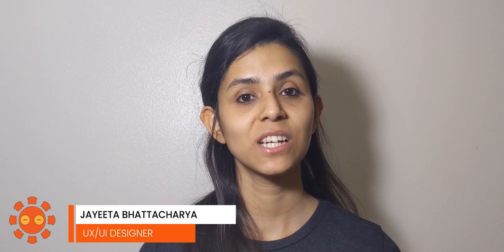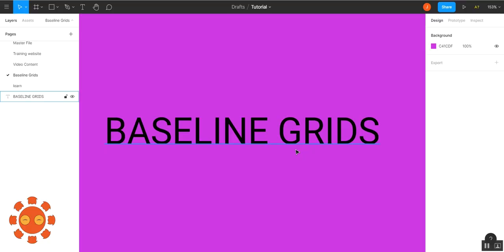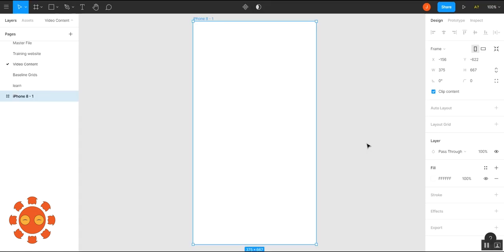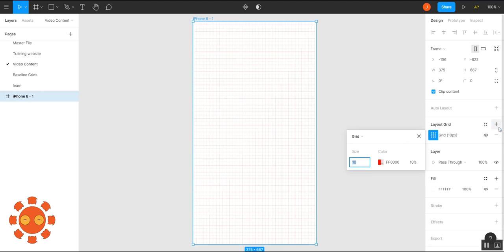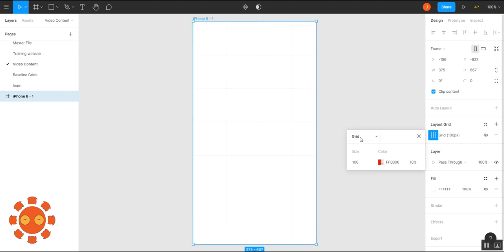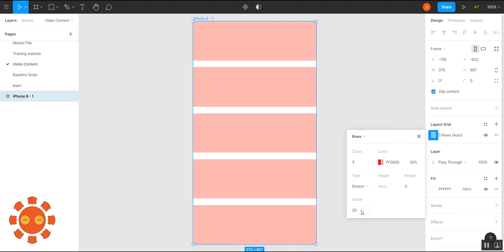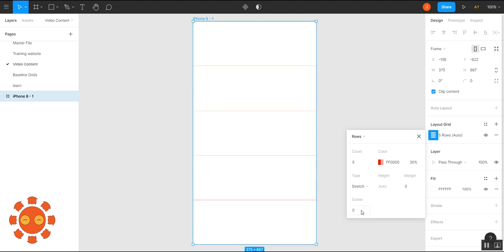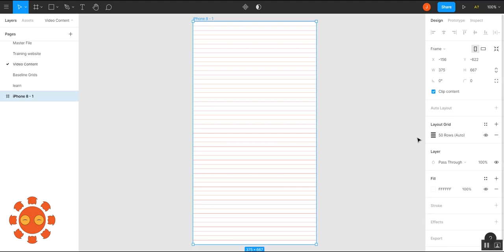Figma Fundamentals: Baseline Grids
In this Figma tutorial series, UX Designer, Jayeeta Bhattacharya will guide you on how to create baseline grids. This is one of many videos that will be dedicated to educate new designers the fundamentals of the popular collaborative interface design tool.